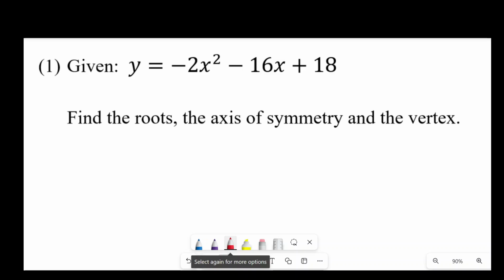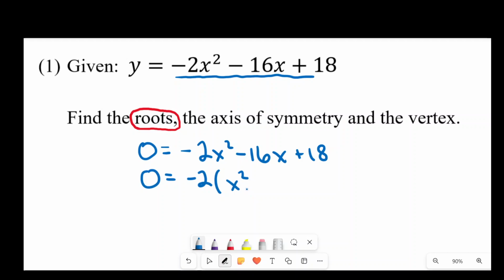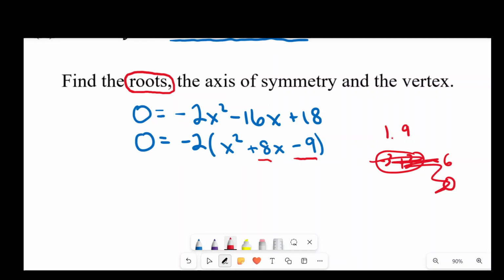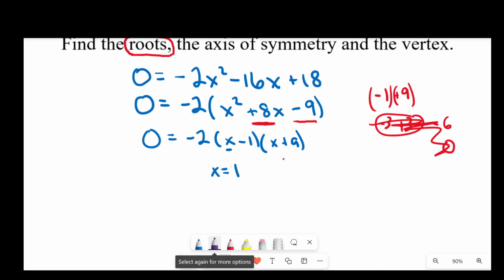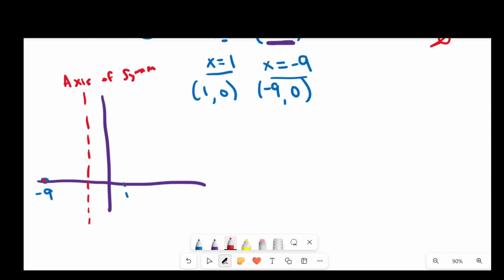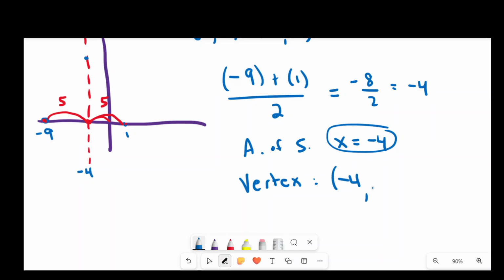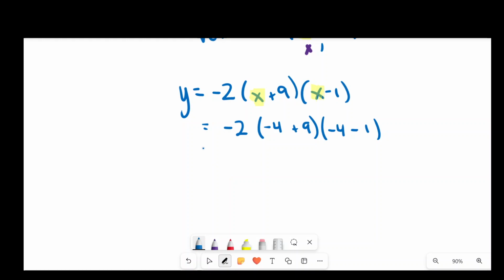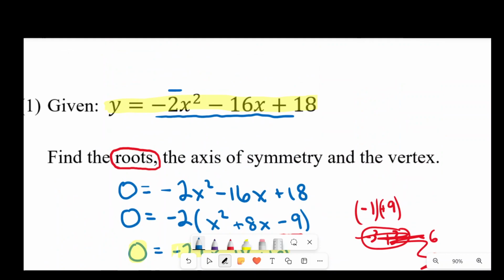Factoring to find the Roots and Vertex (Q1)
A simple quadratic relation is factored so that we can find the roots, or x-intercepts, of the relation.  The midpoint of the root is calculated to tell us the axis of symmetry value which is also the x-coordinate of the vertex.  We sub the x-coordinate into the relation and calculate y to find the vertex.